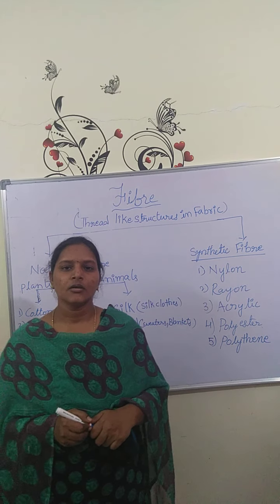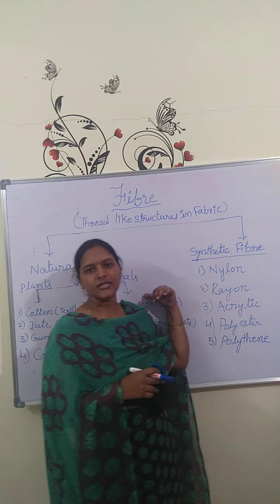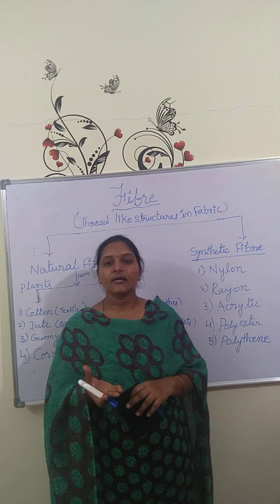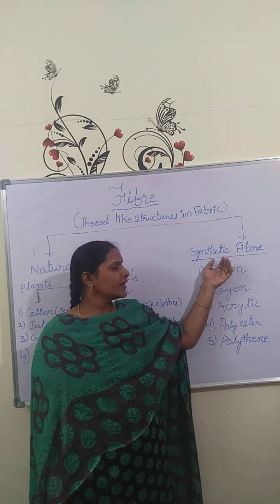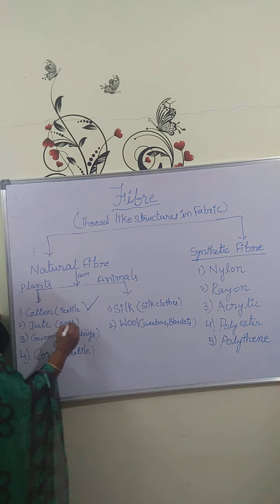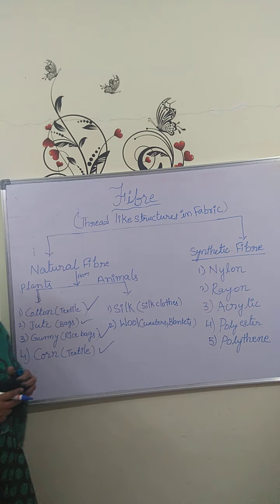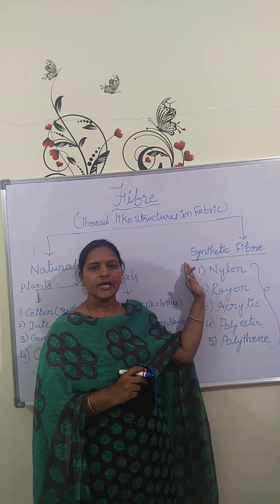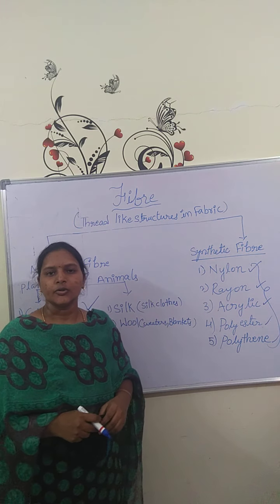NATURAL FIBRE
Class 7